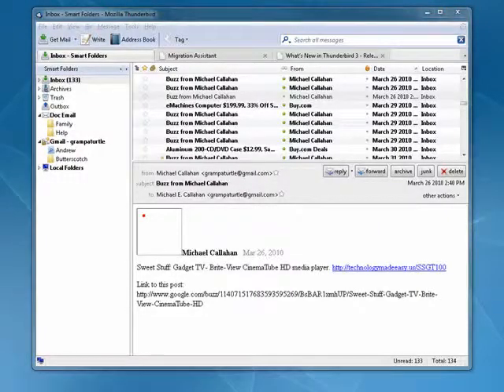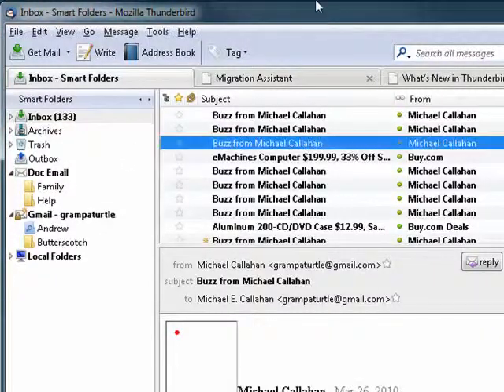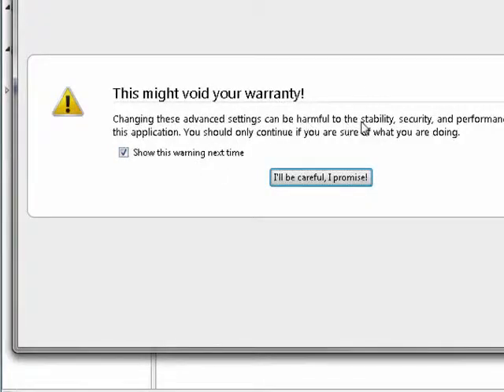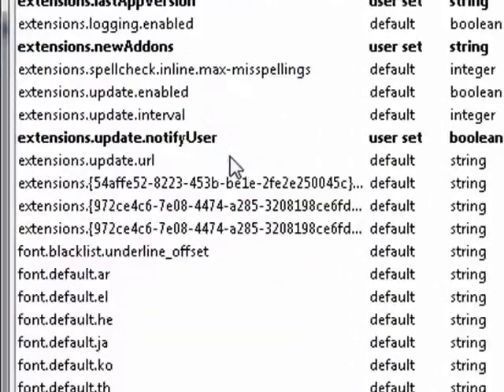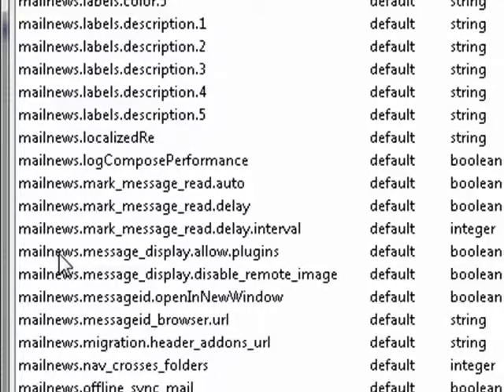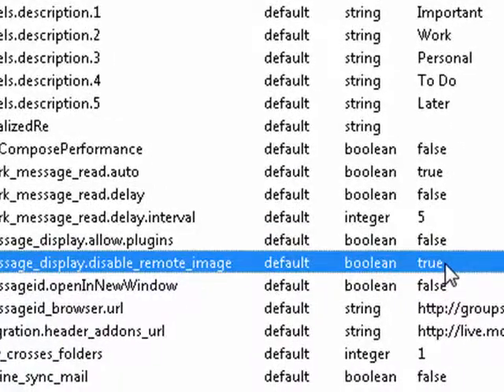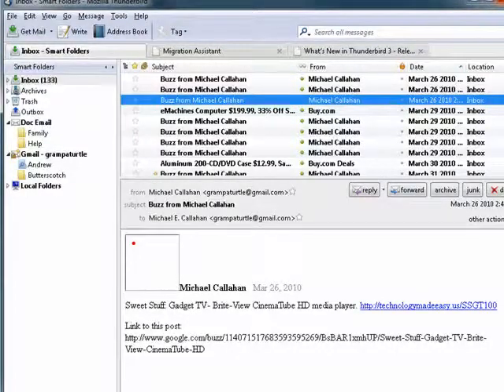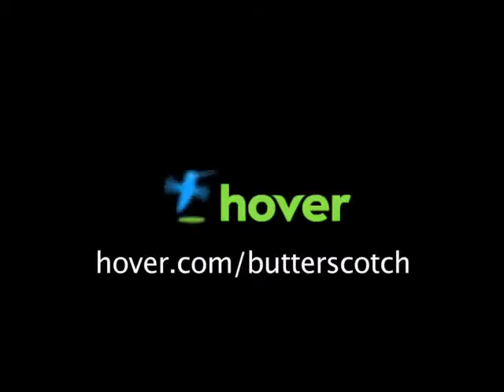How to have Thunderbird automatically save images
If you find that you're getting lots of images in your email you might wish there was a way that you could save those images to your computer automatically. There happens to be an easy way to do just that @ butterscotch.com